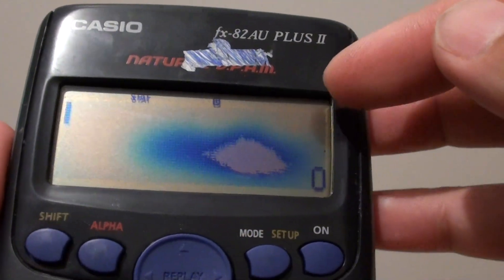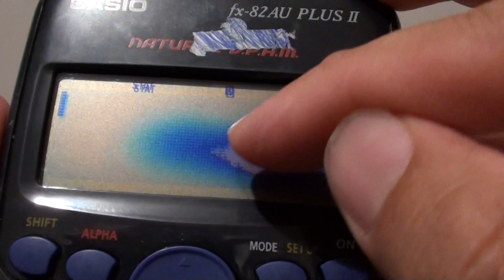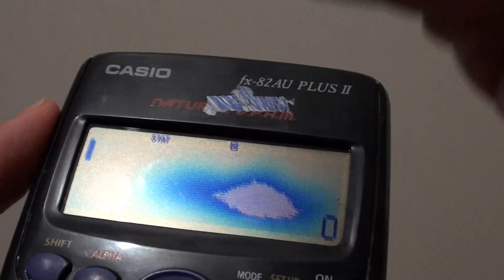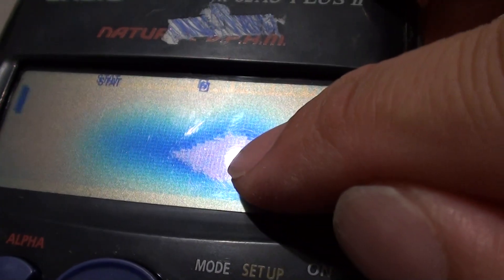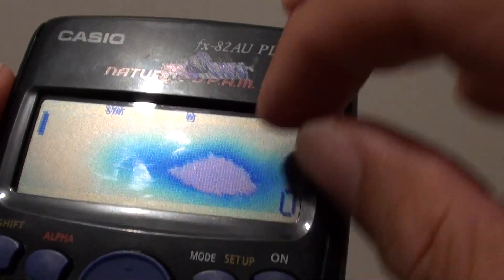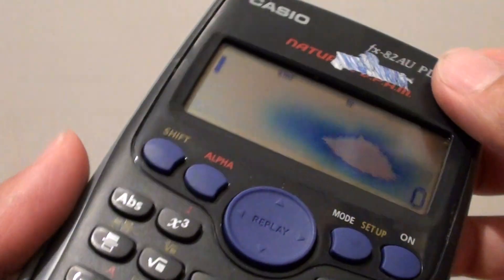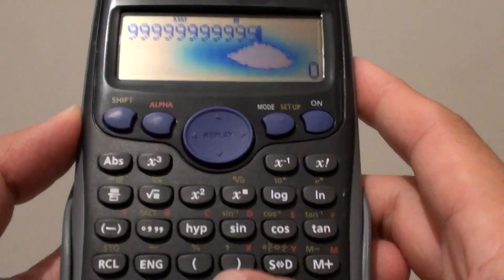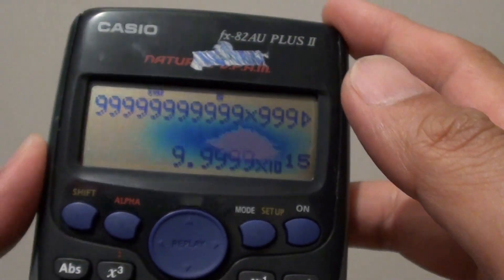Why Your Calculator LCD Has Black / Blue Spot and is it Repairable?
See if its worthwhile to repair the damage LCD black / blue spot calculator and why you are getting the blue spot in the first place.